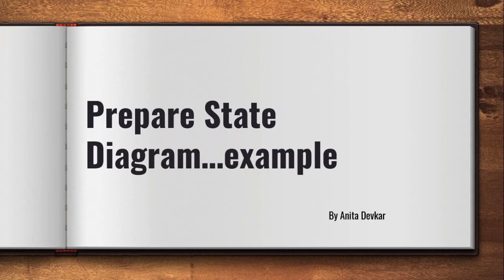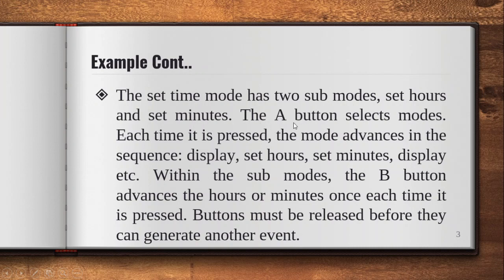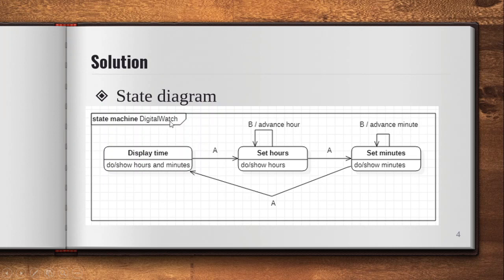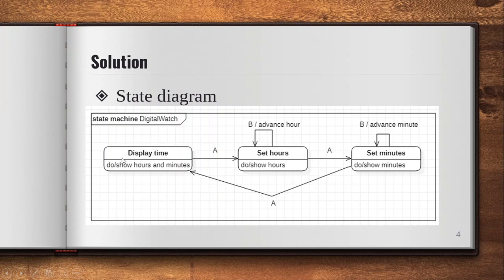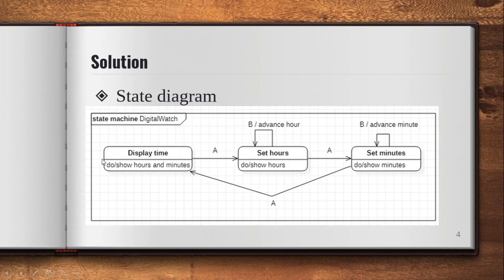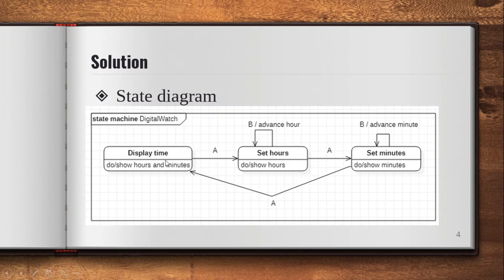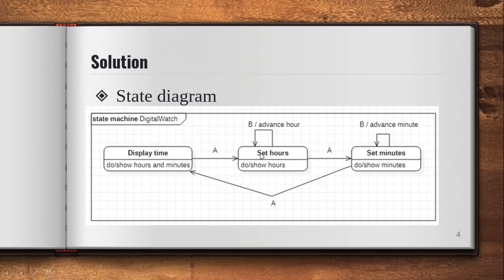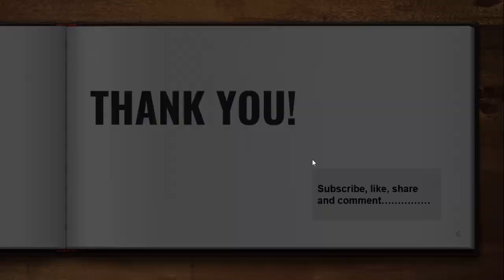Prepare State Diagram Example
In this video you can see how to convert problem description into state diagram using one example.